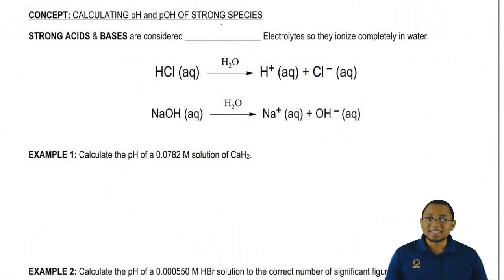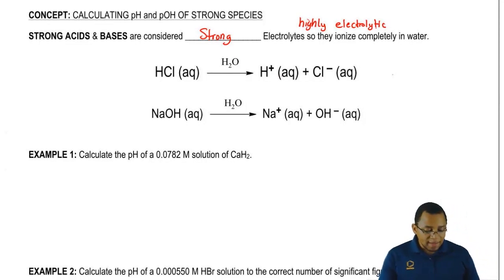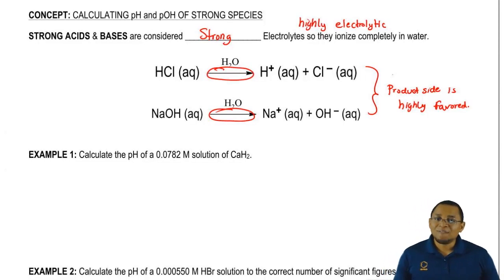Calculating the pH of a Strong Acid or Strong Base